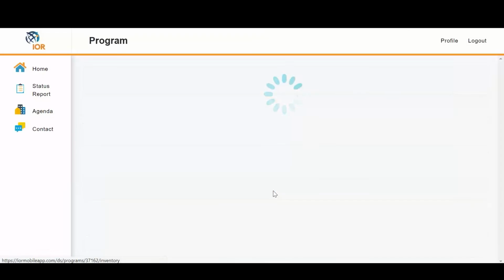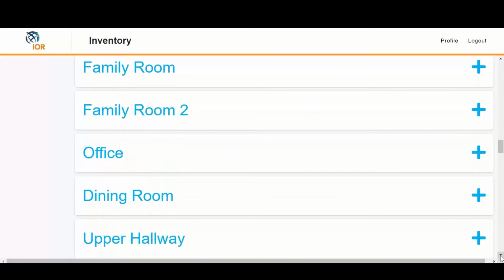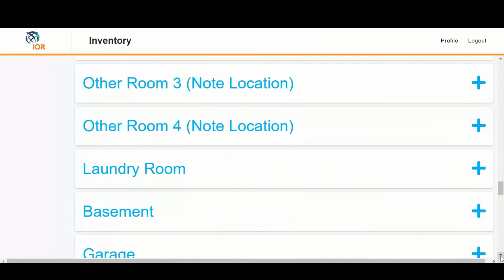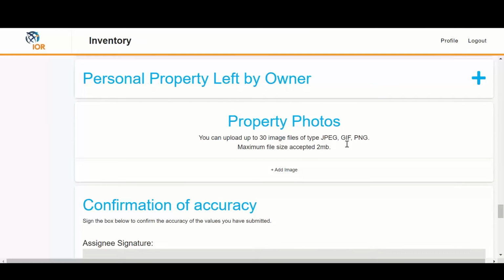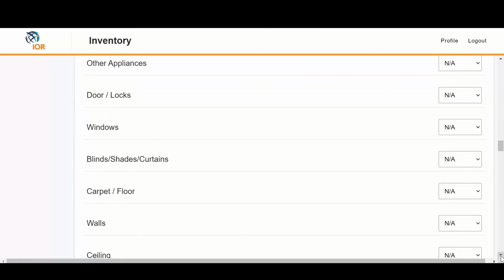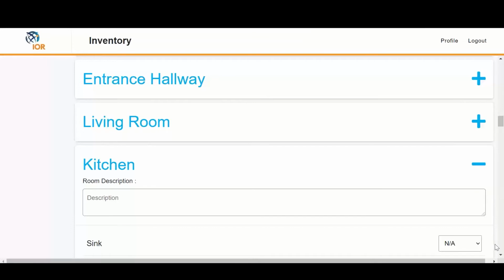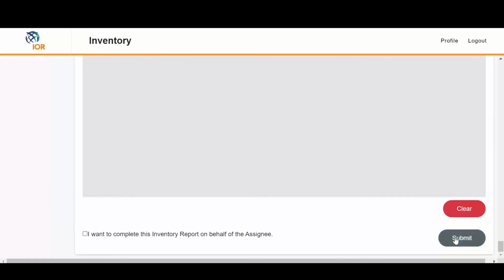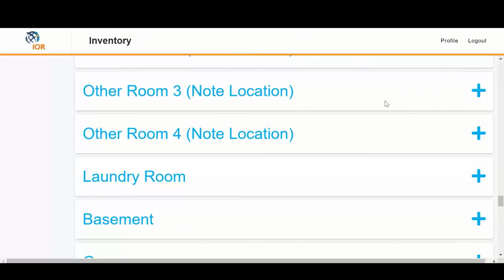Property Inventory Reporting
Join IOR's Cheryl Hart, Director, Destination Services Resourcing and Andrea Gullickson, Senior Manager, Destination Services for a How To and Best Practices session on Inventory Reporting with the IOR DS App.